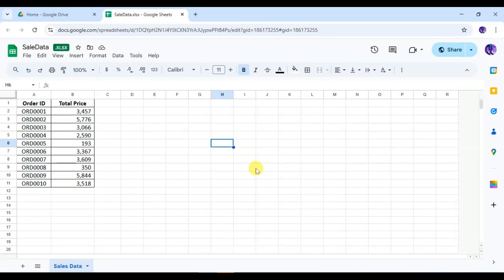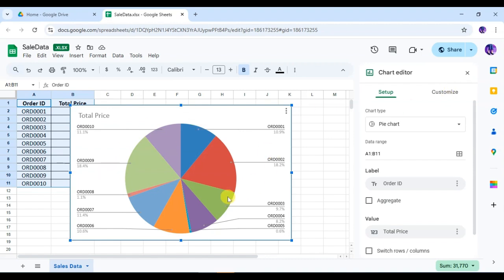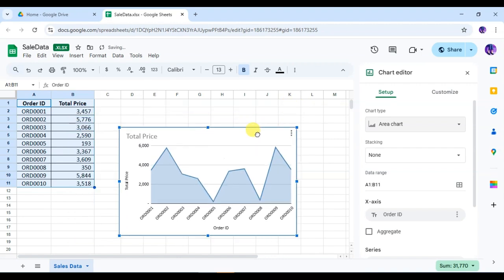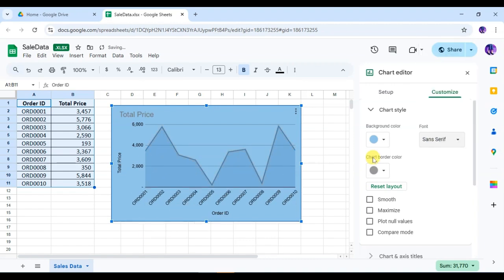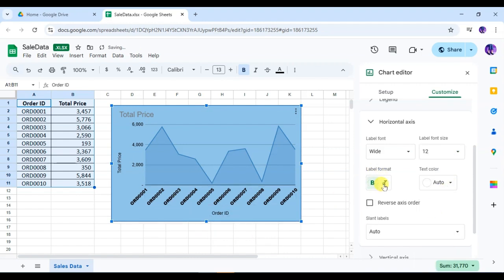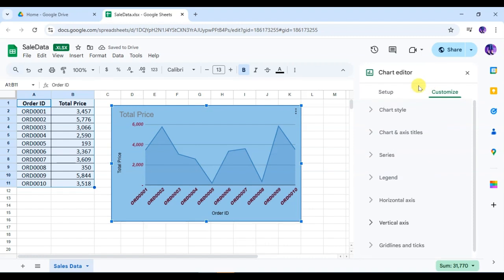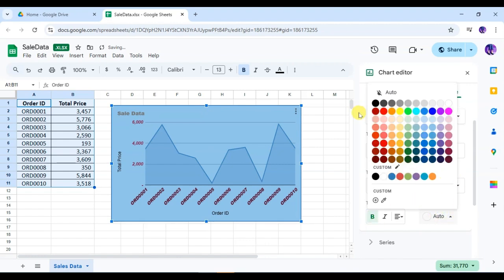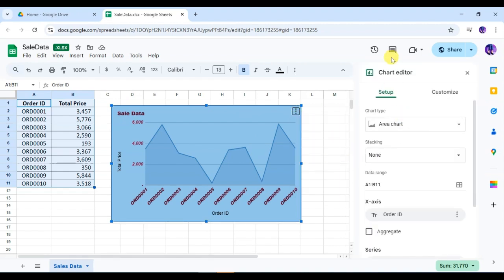How To Create Area Chart In Google Sheets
hello everyone in this video we will learn how to create area chart in google sheet. so lets start, here is my google sheet where i have data with order id and total price. i select data and go to insert then click chart, default pie chart come but i choose area chart from dropdown. after that i do some customize like change background, axis font, and chart title to sales data.